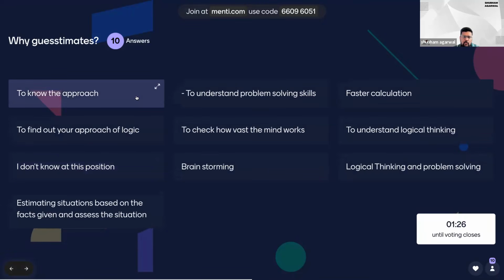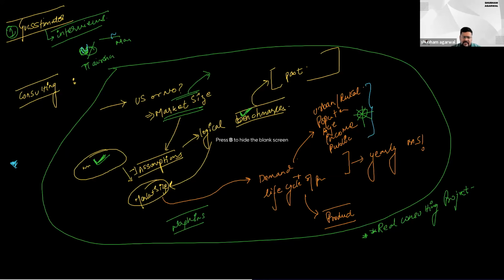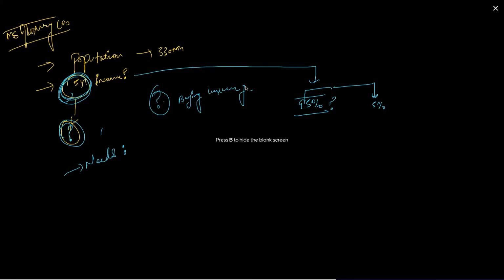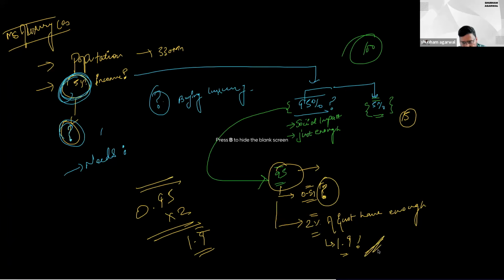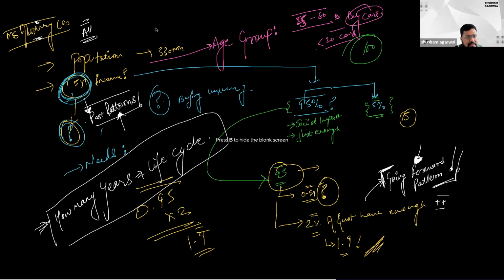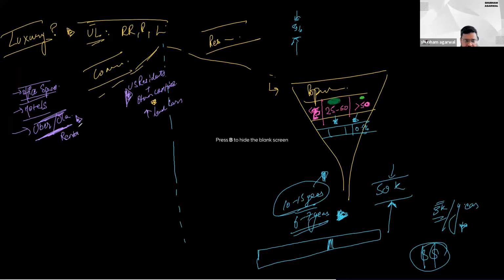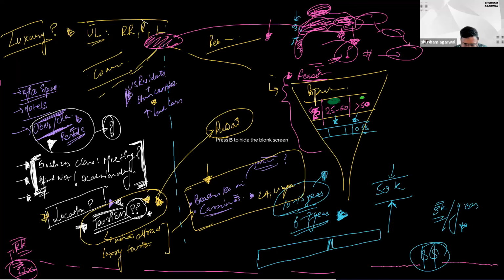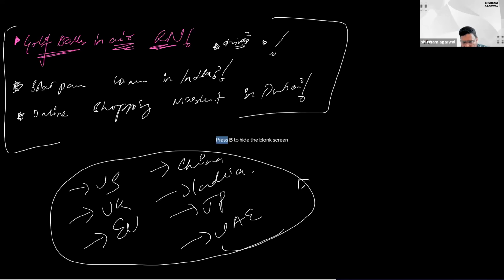A Sneak Peek To Jobaaj Management Consulting Program :: Live session on Guesstimates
🎯 What is a Management Consultant?

Management consultants help organizations solve problems, improve business performance, create value and maximize growth.

🎯 Why become a Management Consultant?

Management consulting can be an extremely rewarding career, in terms of both job satisfaction and remuneration. According to survey, the average consultancy salary in India is INR 15 lakhs per year.

🎯 Which companies hire a Management Consultant?

There is a huge variety of consulting firms, ranging from well-known big firms such as McKinsey, Boston Consulting Group, Bain, Deloitte, PwC and KPMG, to smaller (specialist) ‘boutique’ firms.

🎯 What to learn more about Management Consulting & get your dream job ?